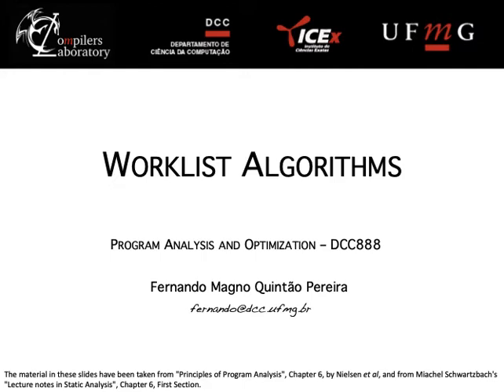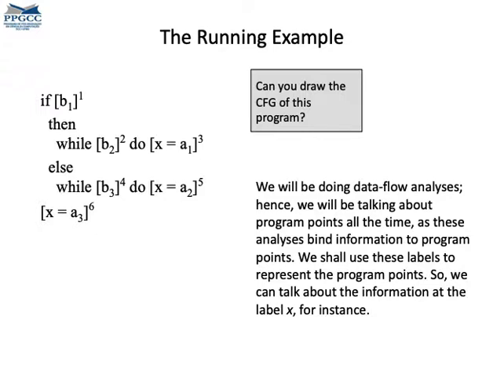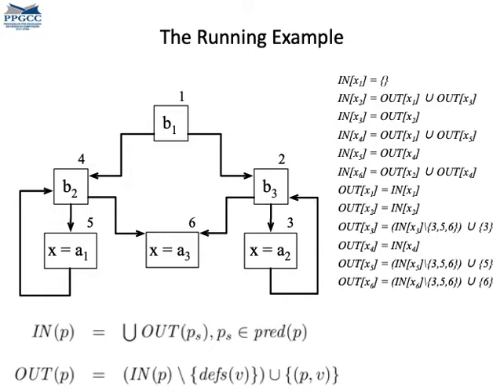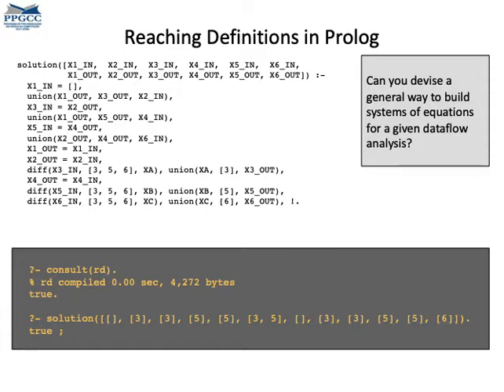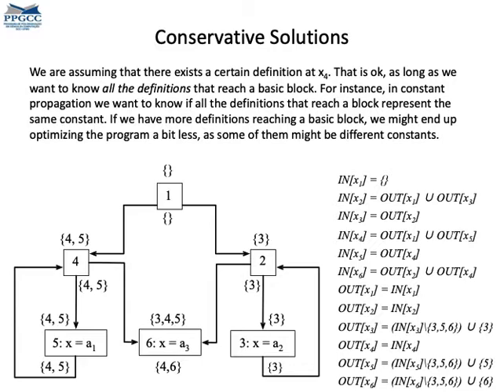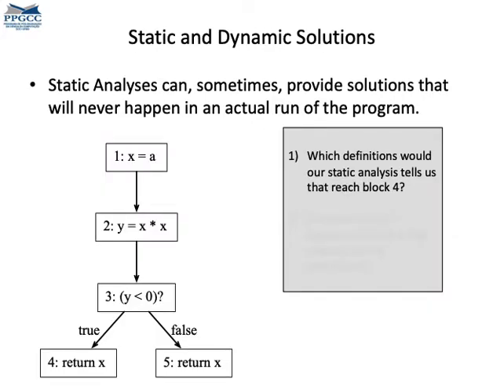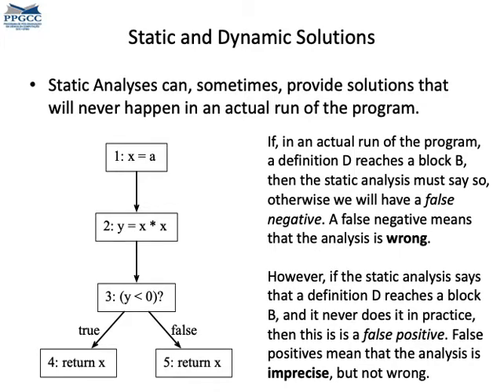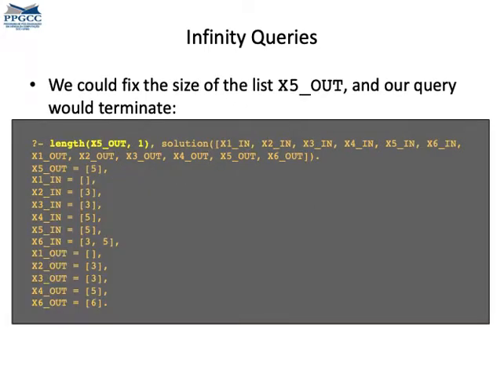Solving Data-Flow Analyses, Part 1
This video explains that data-flow analyses can be seen as constraint systems. These constraints are formed by equations. Typically, these equations manipulate sets (sets of available expressions, of live variables, of reaching definitions, etc). To make this explanation concrete, the video shows a simple Prolog program that solves constraints that emerge from a reaching definition analysis.